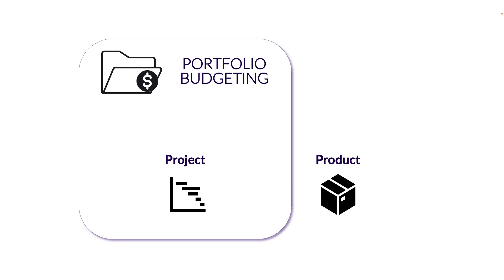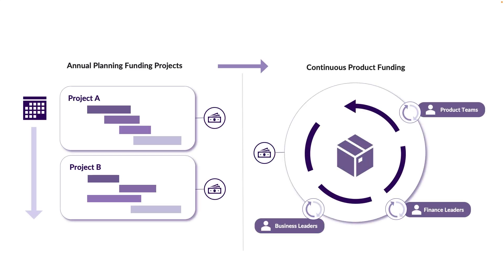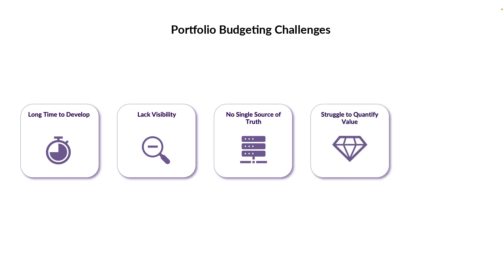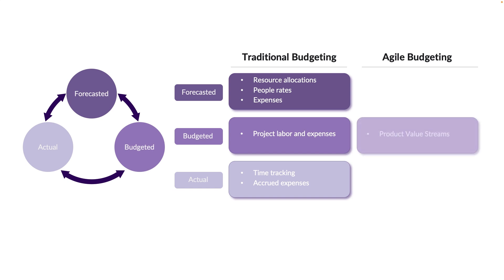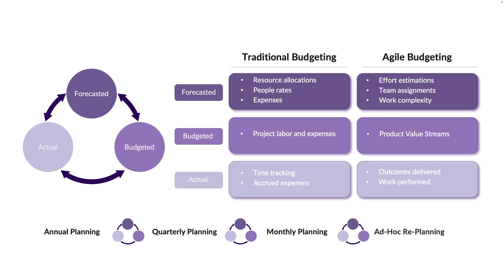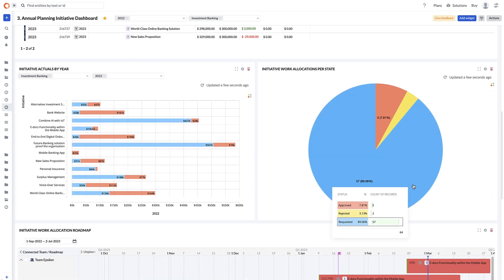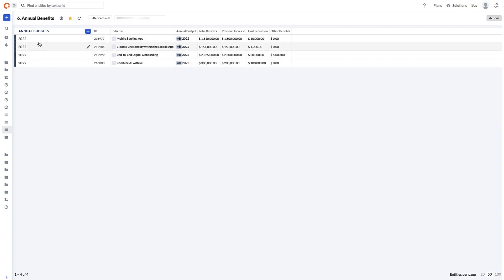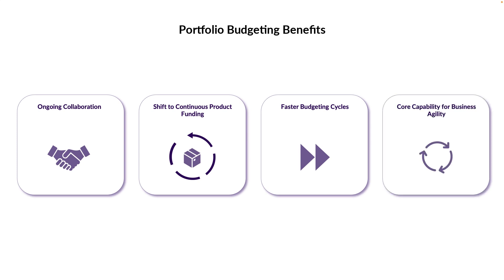Portfolio Budgeting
The portfolio budgeting solutions enabled by Apptio Targetprocess help your product and portfolio managers partner closely with your finance teams to shift from annual funding of projects to continuous product funding and support agile planning cycles.